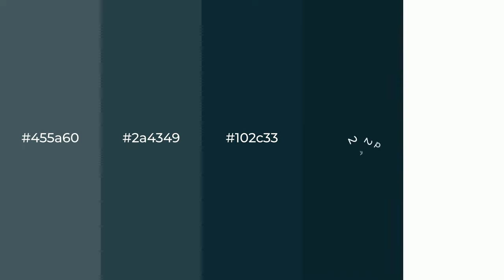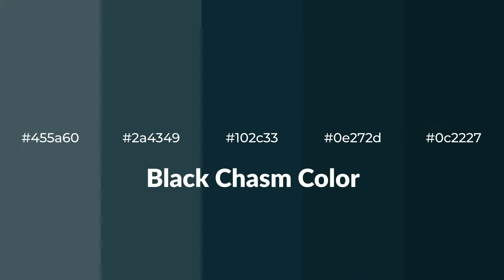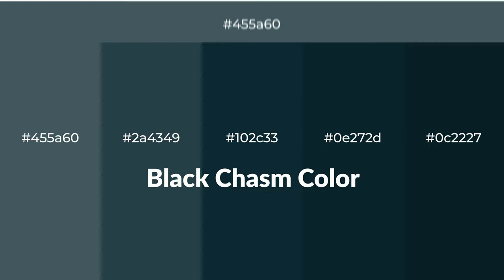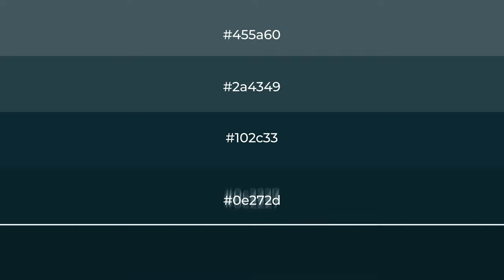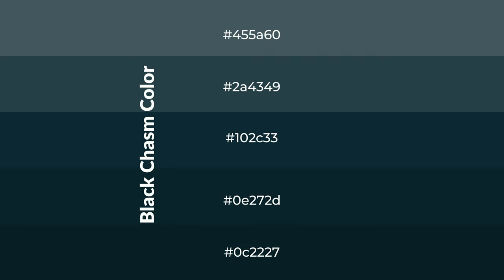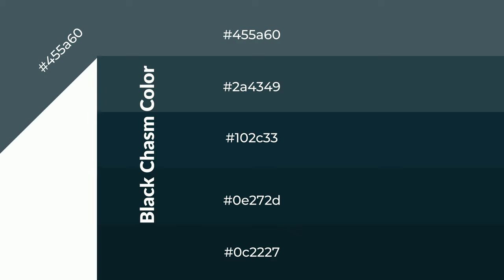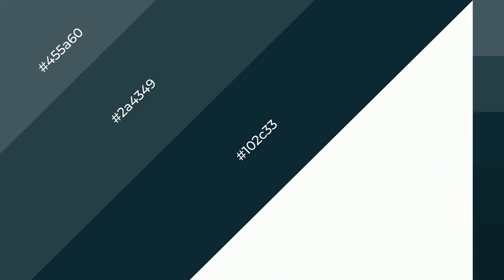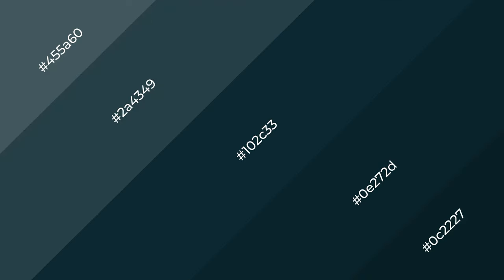Shades & Tints of Black Chasm color 102c33 A Cool Green color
Shades of Black Chasm color 102c33 Cool Shades of Black Chasm color with Green hue for your project!

Shades
Hex 0e272d

Tints
Hex 2a4349

Black Chasm is a cool color, and it emits calming, serene, soothing, refreshing, spacious, unwinding, peace and relaxed emotions. Cool colors are like water, ice, sky, grass, soft and snow. You can see them used in baby products.